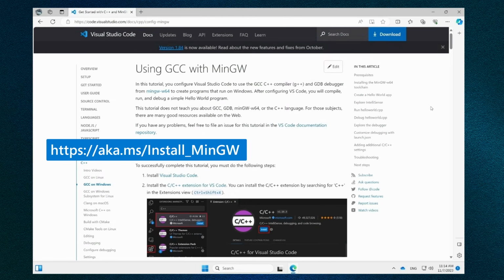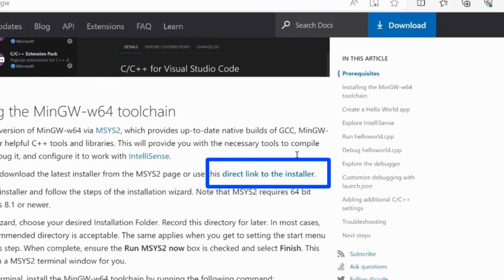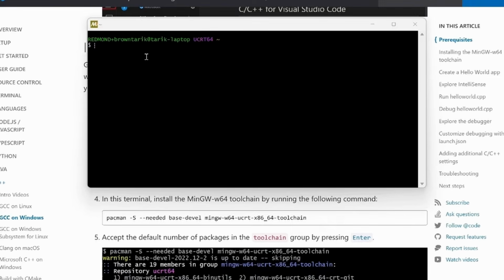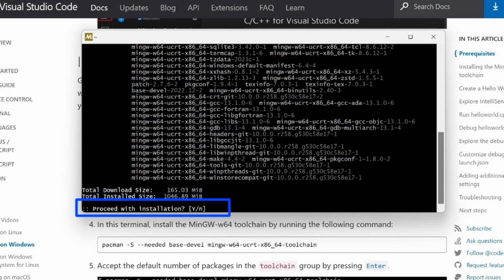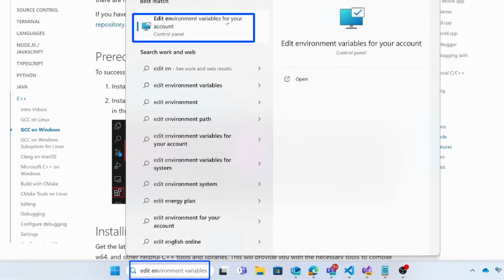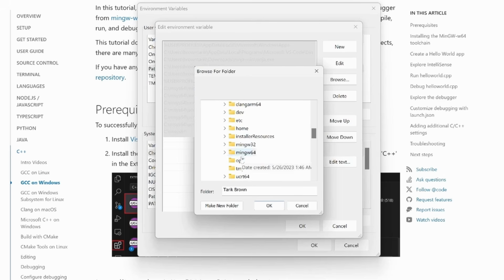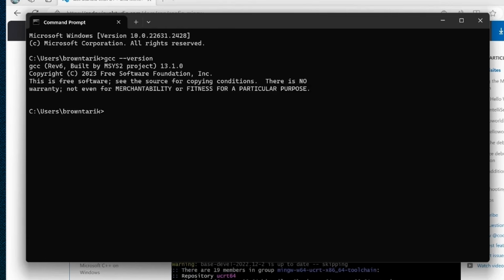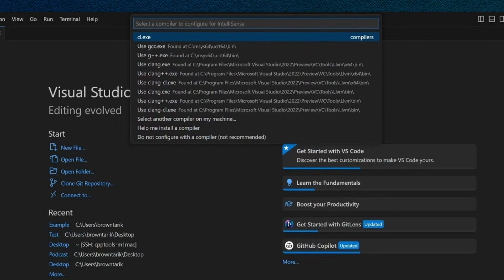Installing MinGW to build C++ Code on Windows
In this video, we guide you through installing the MinGW toolkit to compile C++ on a Windows machine in Visual Studio Code.*

🔎 Chapters:
0:00 Introduction
0:14 MinGW Explained
0:41 Downloading VS Code and the C++ Extension
0:57 Downloading the MSYS2 Installer
1:16 Installing the MinGW Toolkit*
1:44 Editing the PATH Environment Variable
2:24 Verify Compiler Installation via Command Pallette
2:44 Verify Compiler Installation via Select IntelliSense Configuration